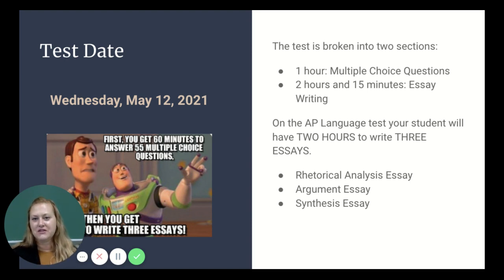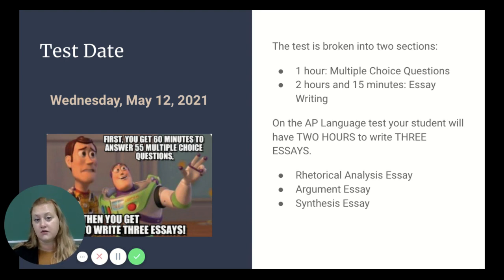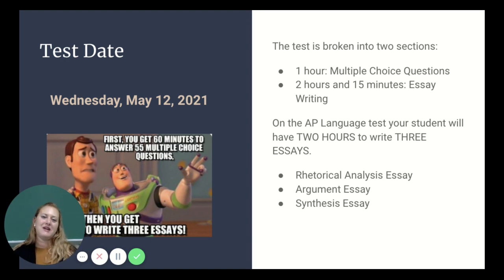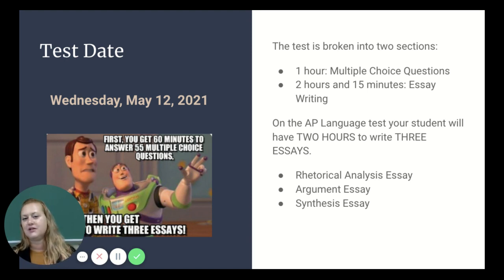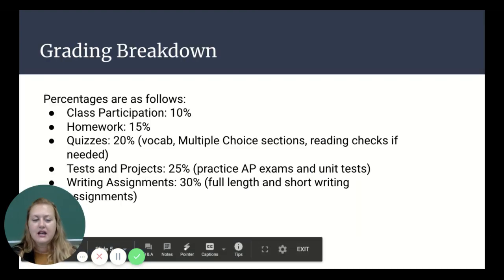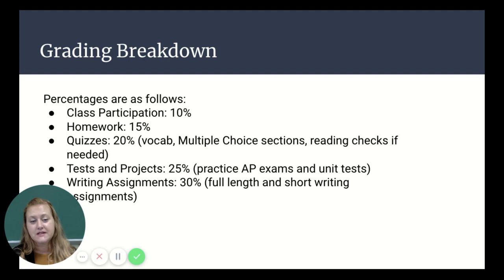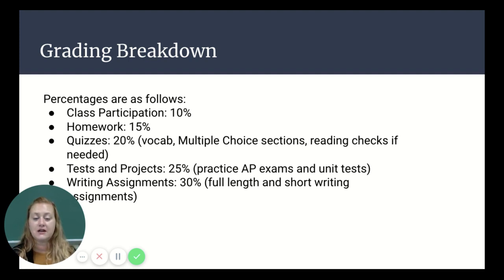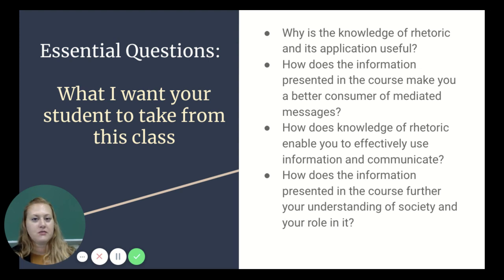AP Language and Composition